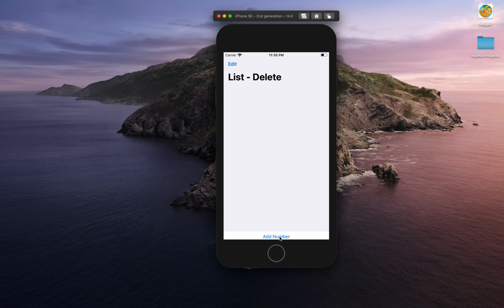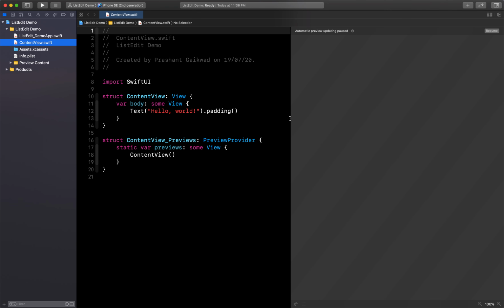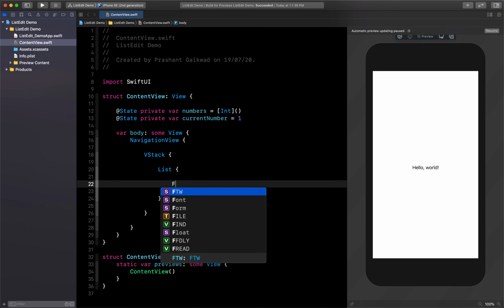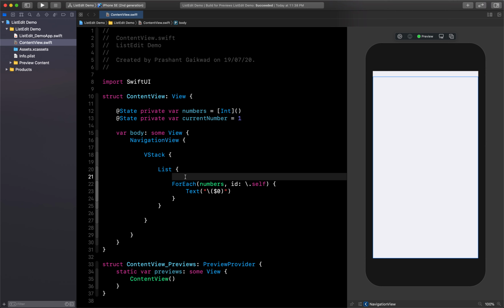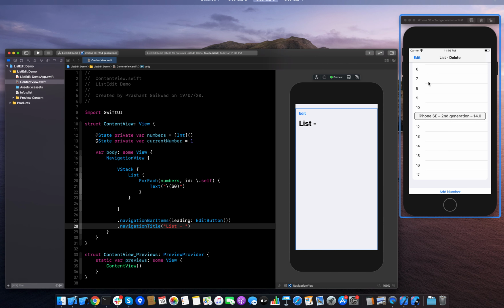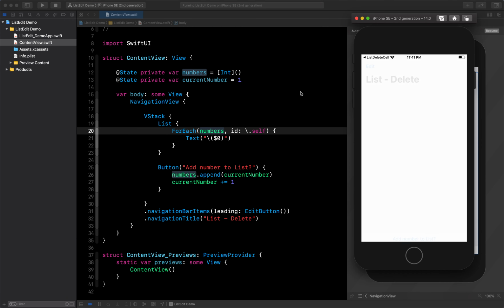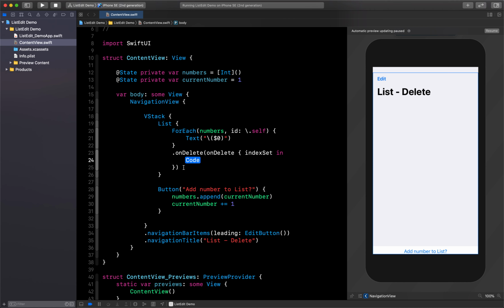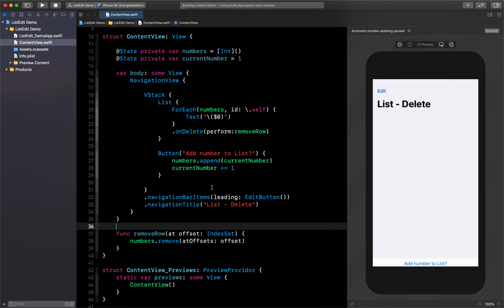List - Delete : Edit Rows feature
Hi Friends,
In this video, I tried to teach you how you can use Create a list in SwiftUI and add the Edit/Delete feature to your List in SwiftUI.